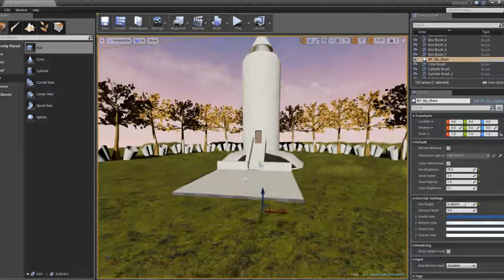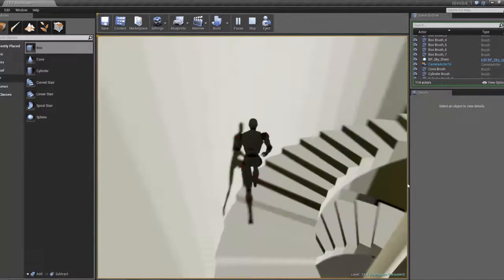Final Project 10Ideas Rasmussen Charles